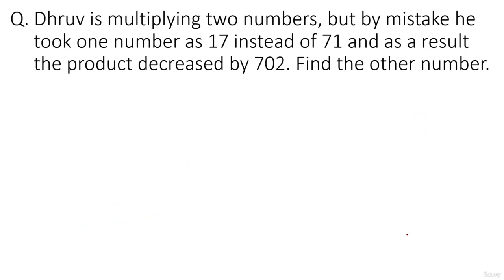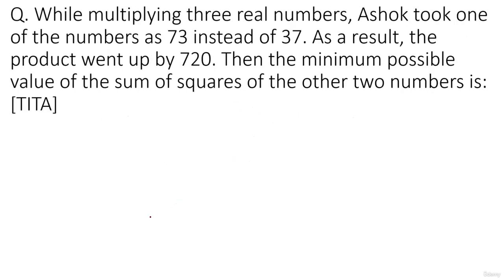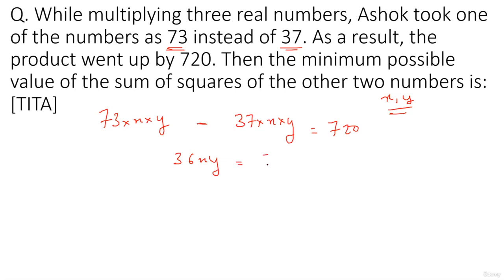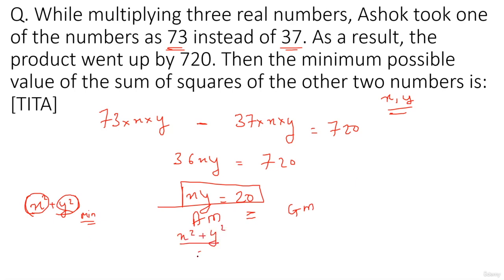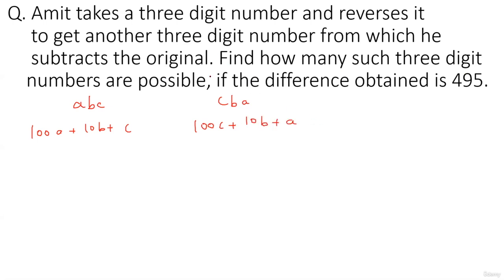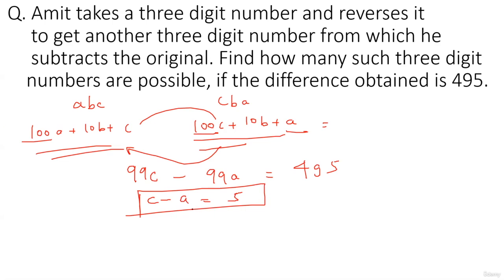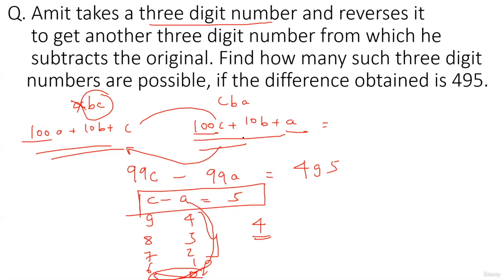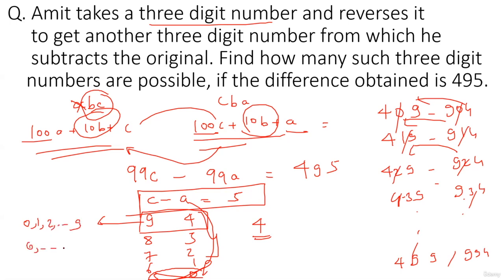CAT Prep | MBA Exam | CRT | Bank Exams | Lecture 40 Basics of Linear Equations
In this video, we will try to understand a few more concepts related to linear equations.